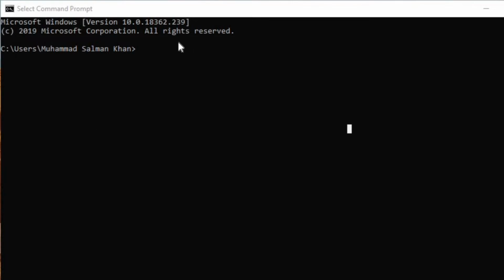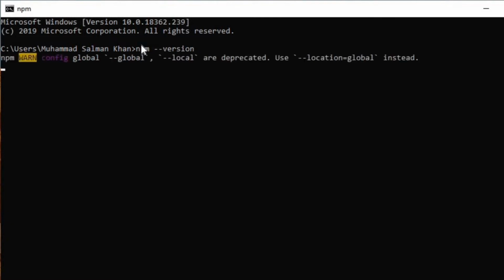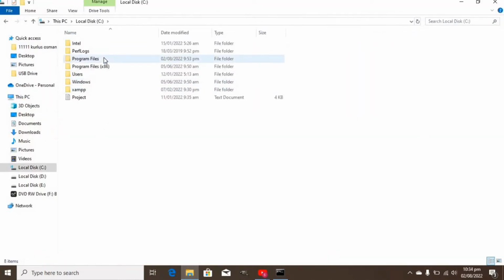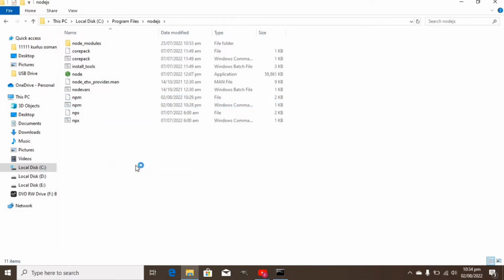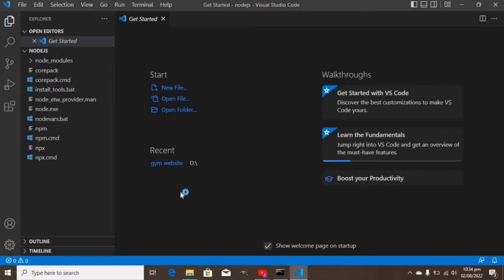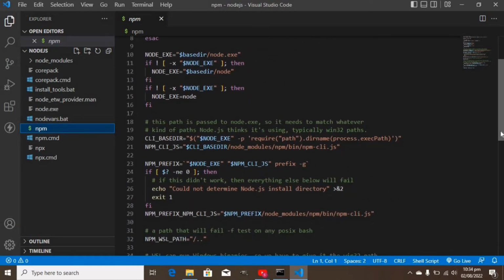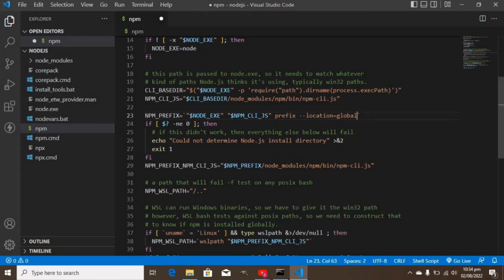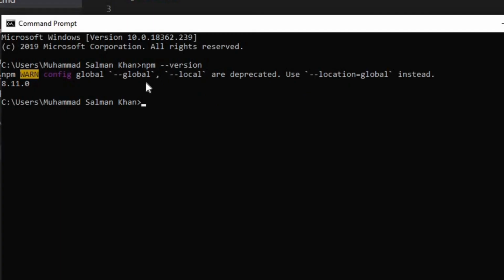npm install error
Hello in this video I am going to solve npm install error .
npm npmwarndeprecated npmnstallerror howtofixednpmerror npminstallerrorinvisualstudiocode npmisnotrecognizedasinternalorexternalcommand npm not recognized in visual studio code npm start not working How to fix npm error React npm start error node js npm start in vs code how to solve npm problem React js npm install error Npm warn config global --global --locale is deprecated Npm warn config global NodeJS - npm install errors on Windows